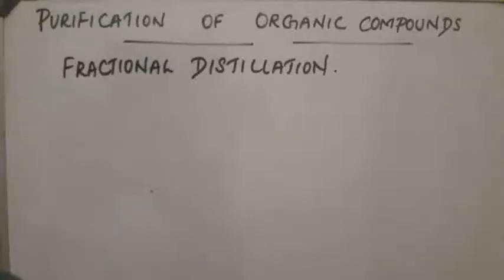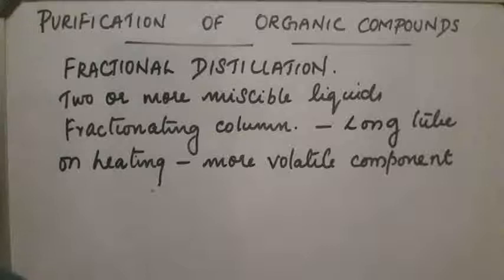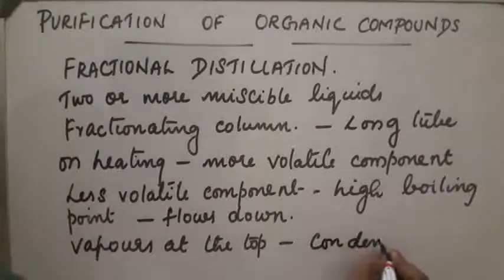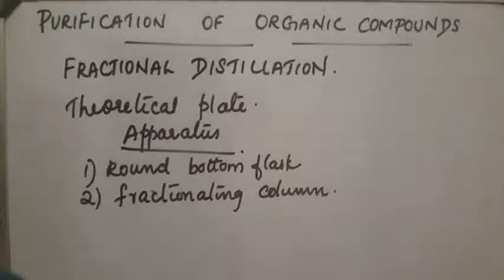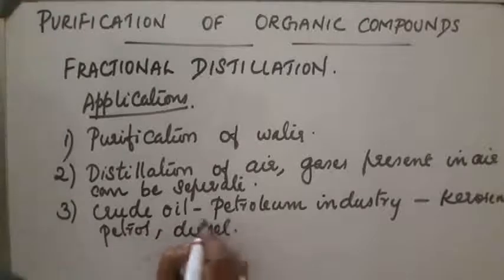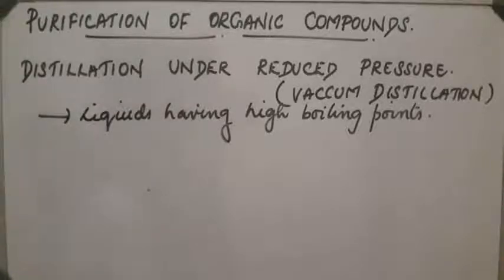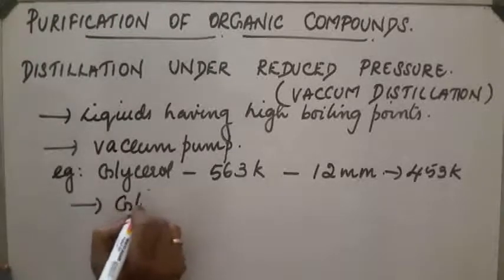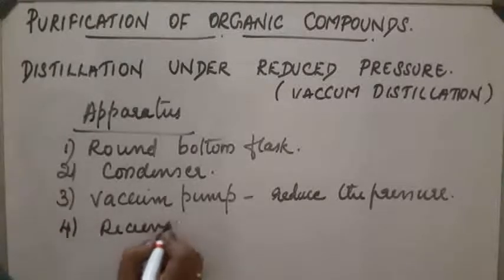PURIFICATION OF ORGANIC COMPOUNDS- PART III.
FRACTIONAL DISTILLATION, FRACTIONATING COLUMN,THEORETICAL PLATES, APPLICATIONS OF FRACTIONAL DISTILLATION, DISTILLATION UNDER REDUCED PRESSURE, (VACUUM DISTILLATION) .